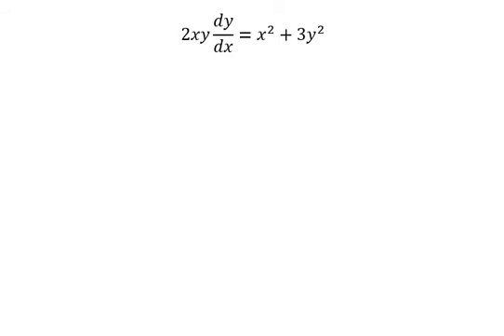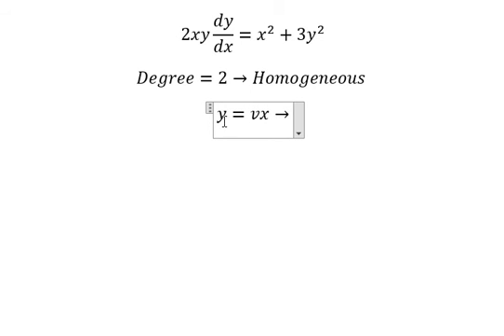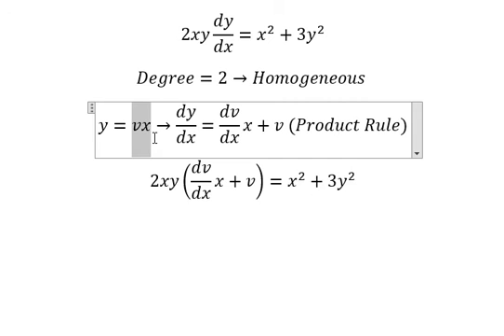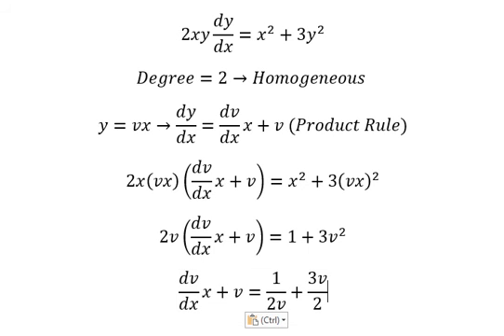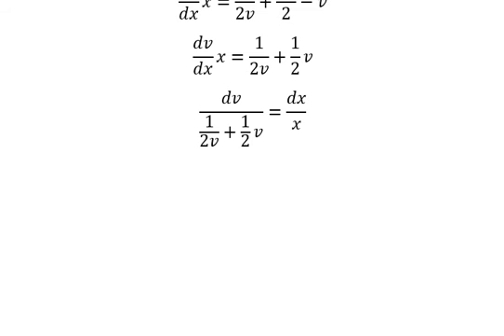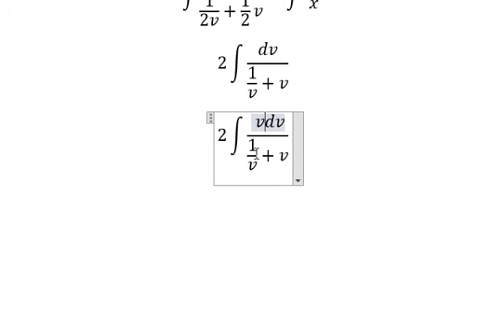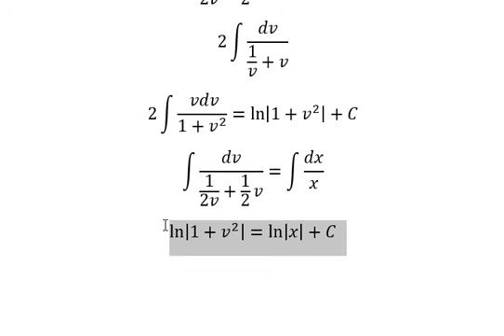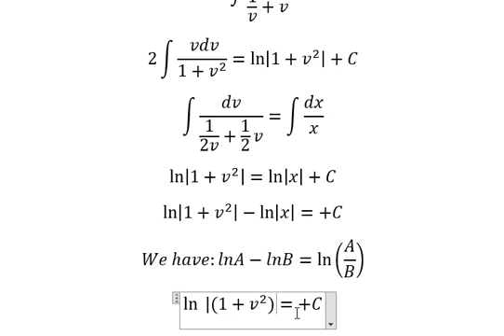Calculus Help: Differential Equations - Homogeneous - 2xy dy/dx=x^2+3y^2 - Techniques